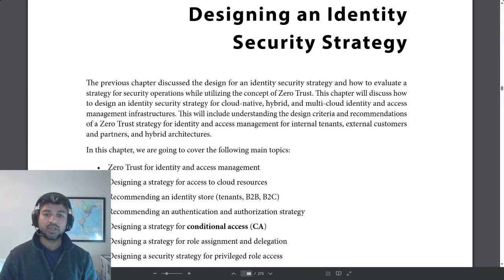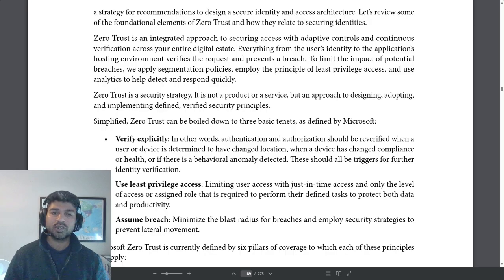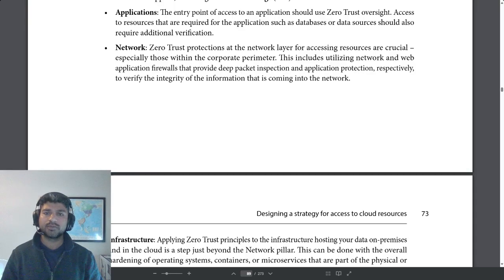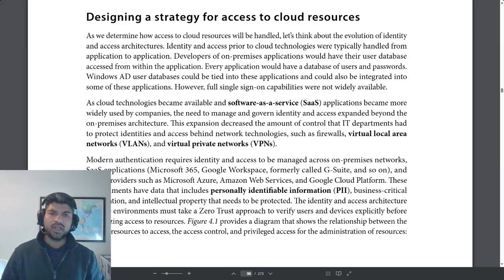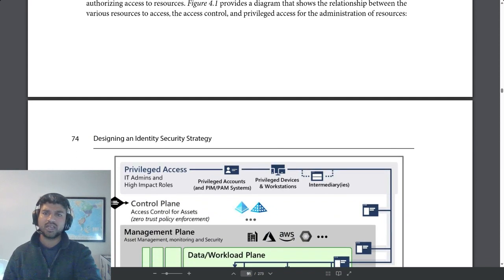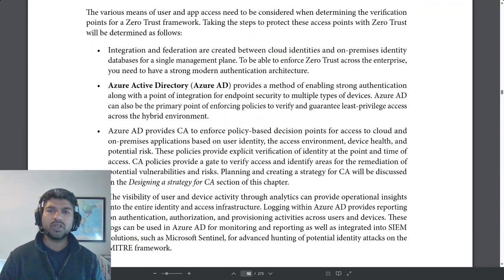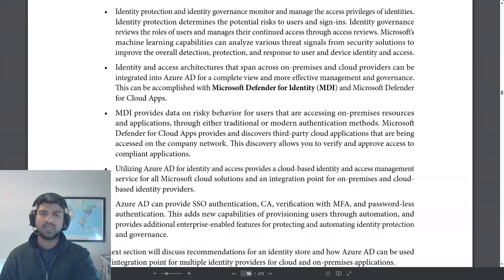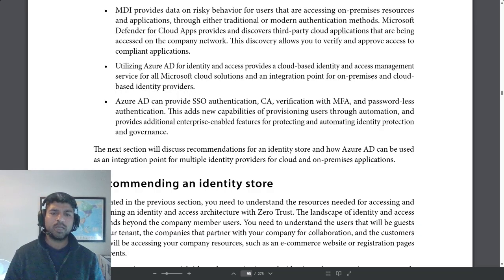Designing an Identity Security Strategy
Part of the SC-100 Azure Cybersecurity Architect exam textbook, read aloud i the form of an audiobook. Looking to pass your SC-100 exam? Or interested to learn about Azures Identity and Access Management  capabilities? This video will help you understand how to better protect the first line of defence against attackers, that is the all important, Identity.